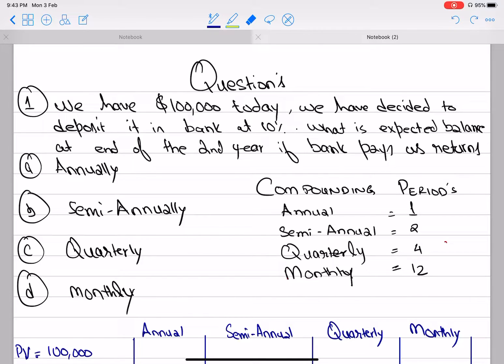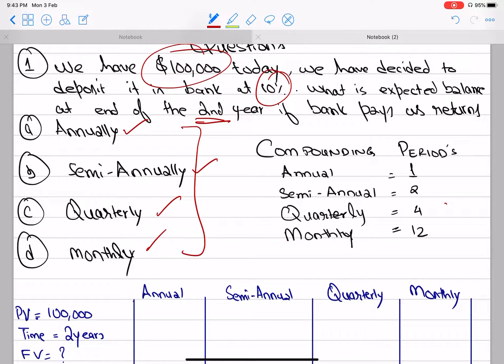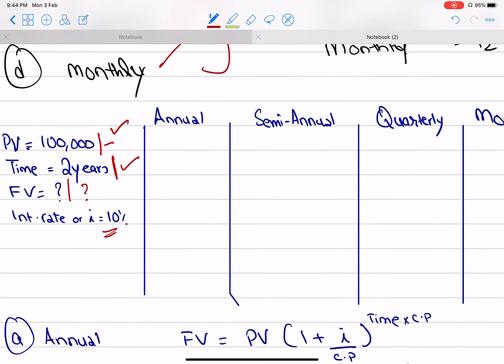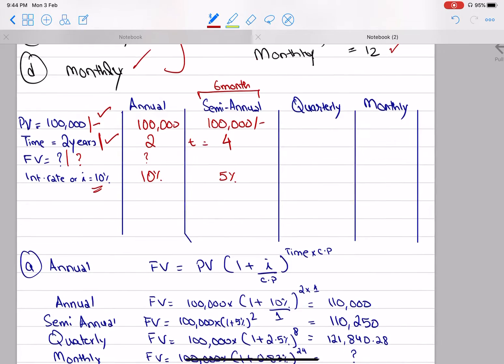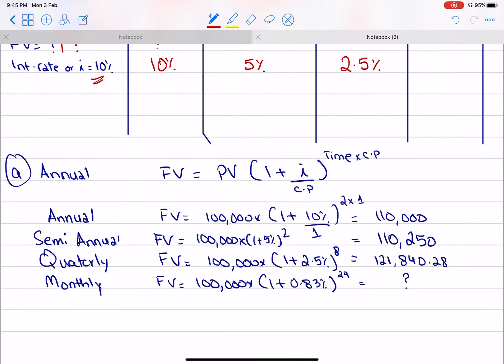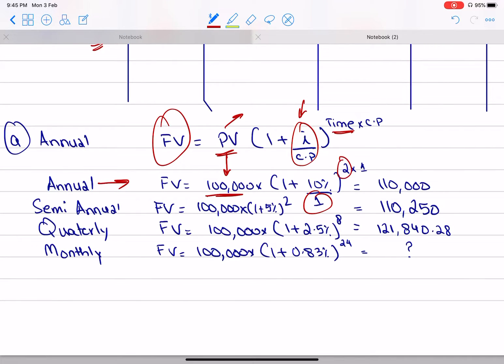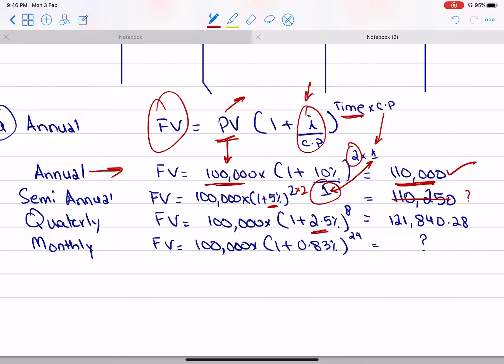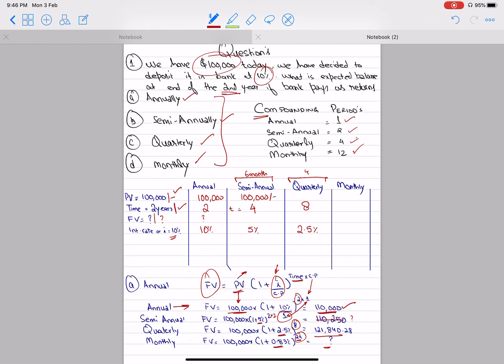IBF - Time Value of Money - Question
Concept - revision